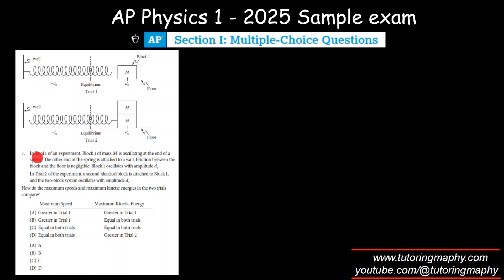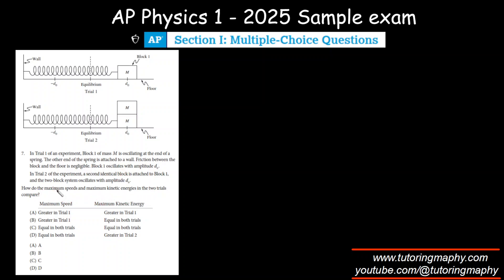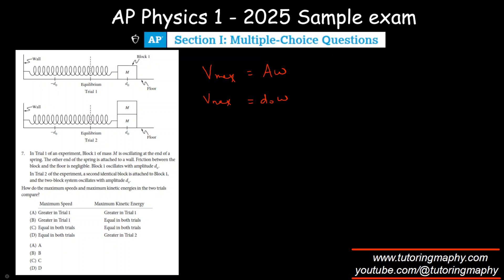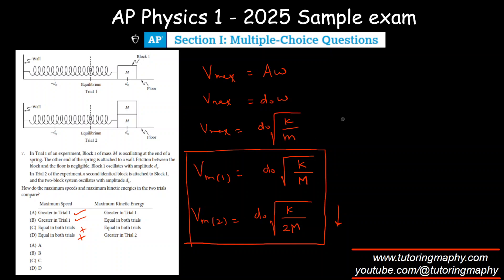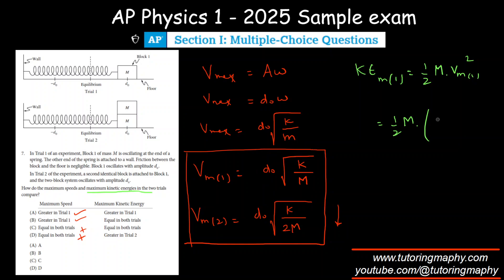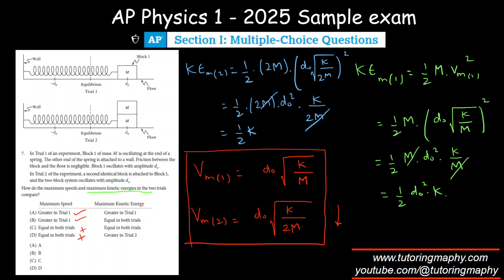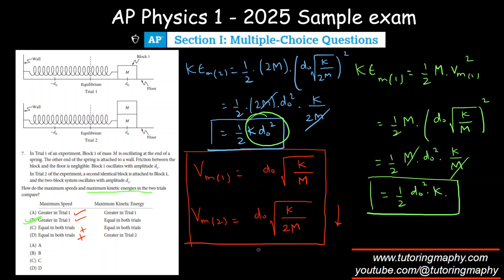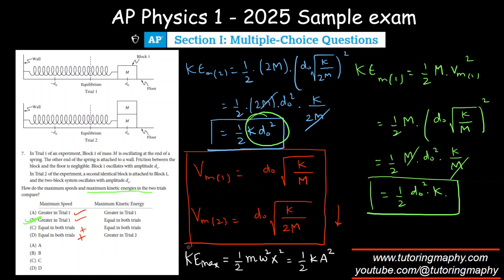[2026 exam] AP Physics 1 | New pattern | Sample exam | Updated curriculum | MCQ #7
In Trial 1 of an experiment, Block 1 of mass M is oscillating at the end of a
spring. The other end of the spring is attached to a wall. Friction between the block and the floor is negligible. Block 1 oscillates with amplitude d0.
In Trial 2 of the experiment, a second identical block is attached to Block 1,
and the two-block system oscillates with amplitude d0.

Spring mass system
AP Physics 1 practice exam 2026
SHM
Maximum velocity in SHM
Maximum kinetic energy in SHM